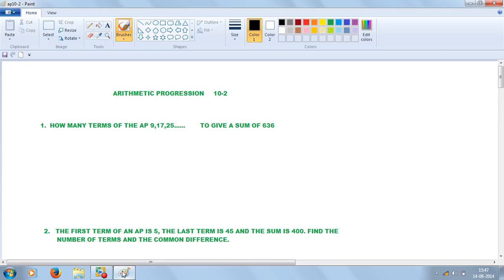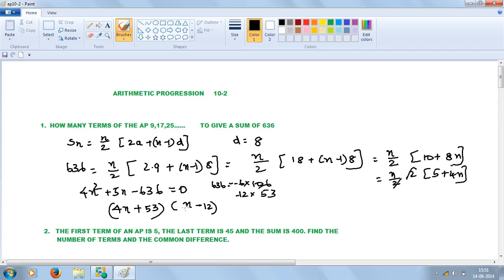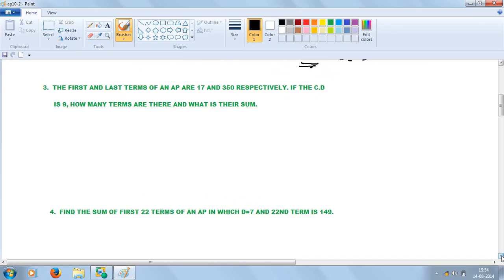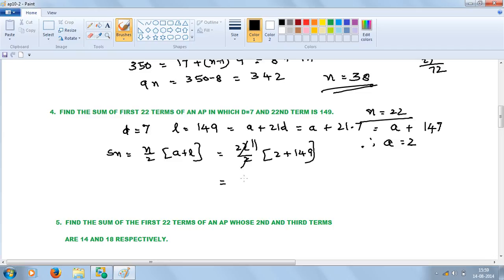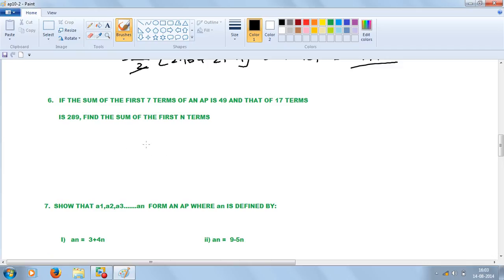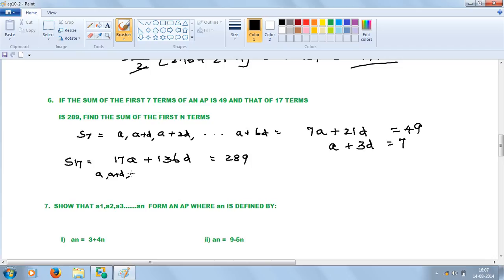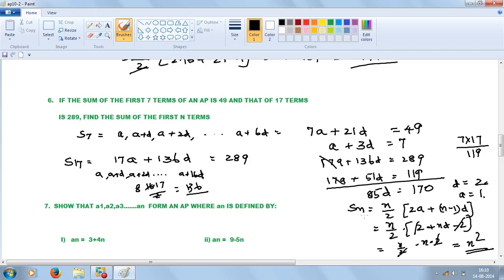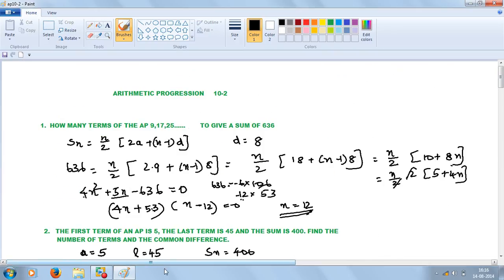ap10 22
FREEMATHSPROGRESSION2